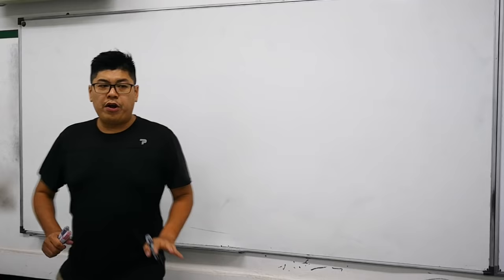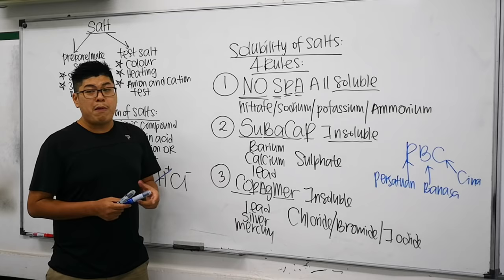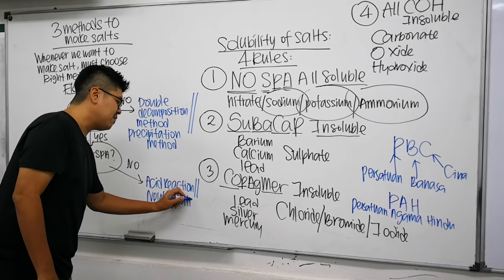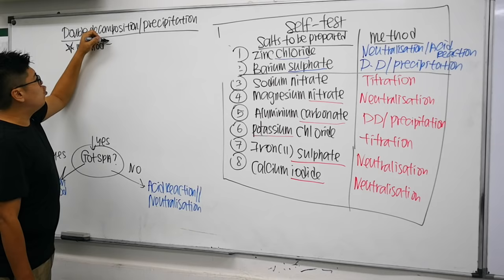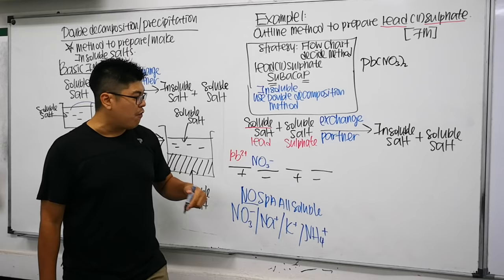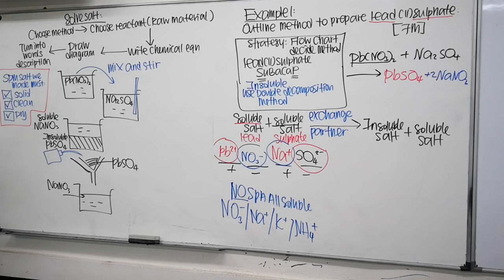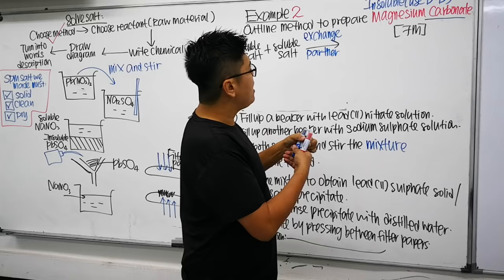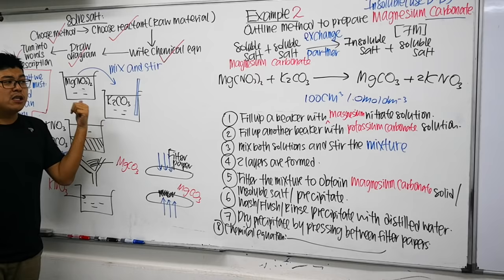SPM Chemistry Form 4 Chapter 6 Salts Lesson 1 Solubility,Method to make salts,Double Decomposition